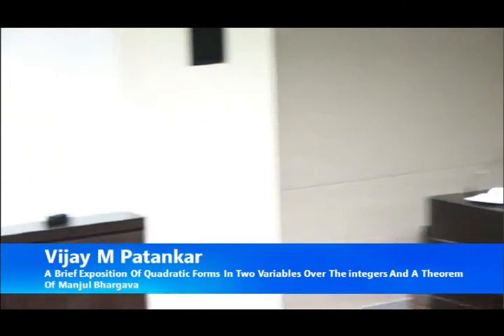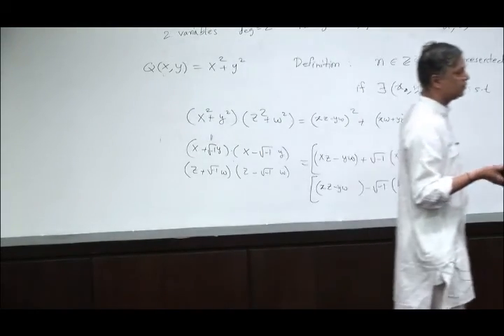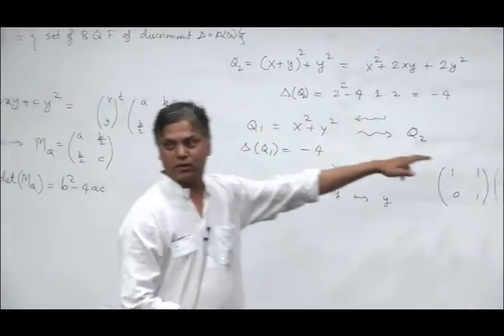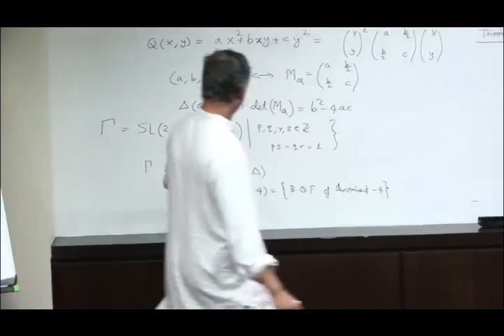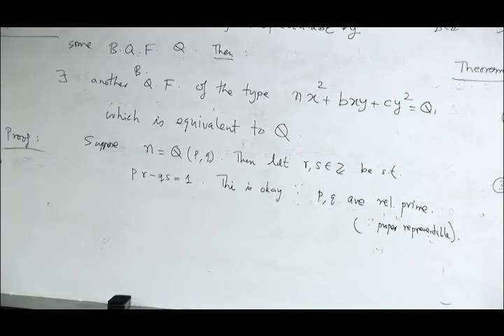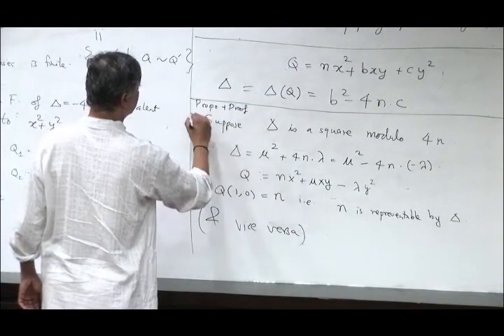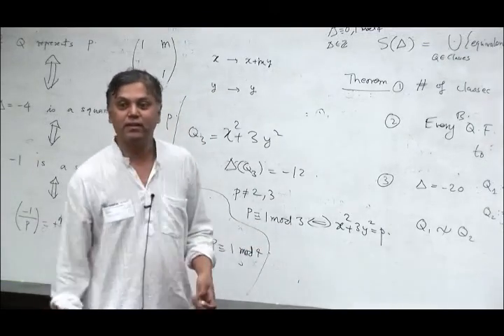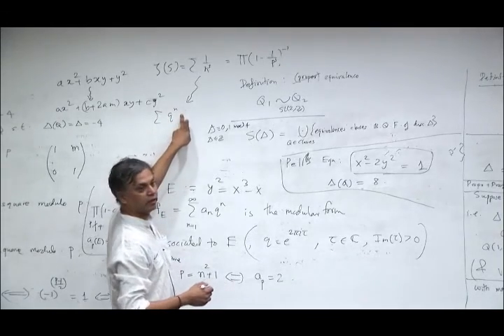A Brief Exposition Of Quadratic Forms In Two Variables Over The Integers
A Brief Exposition Of Quadratic Forms In Two Variables Over The Integers And A Theorem Of Manjul Bhargava
Let p be a prime. Then, p leaves a remainder 1 when divided by 4 if and only if p is a sum of squares of two integers. This is a well-known result of Fermat. Similarly, p = x2 + 2y2, x, y 2 Z , p   1 mod 4 p = x2 + 3y2, x, y 2 Z , p   1 or 3 mod 8 We will leave this thread here; if followed it would lead us into Reciprocity Laws - a theme that is at the heart of modern number theory.  More generally, given a Binary quadratic form, say Q(x, y) := ax2 +bxy +cy2, one may ask if one can �succinctly� describe the integers n that can be represented by Q, i.e. there exists integers x0 and y0 such that Q(x0, y0) = n. This naturally leads us to the notion of composition of two binary quadratic forms to give us a third binary quadratic form. Possibility of such composition laws was first studied by Lagrange and then made more precise by Legendre. The job was completed by Gauss. We will briefly describe this work of Gauss on the Composition of Binary Quadratic Forms, as simplified by Dirichlet (This is 1850s) - which turns the set of Binary Quadratic Forms of a given Discriminant (up to proper equivalence) into a finite Abelian group. In his Princeton thesis (2004), Manjul Bhargava provided another very natural definition of this composition law of Gauss. We will end by stating this beautiful theorem of Bhargava.